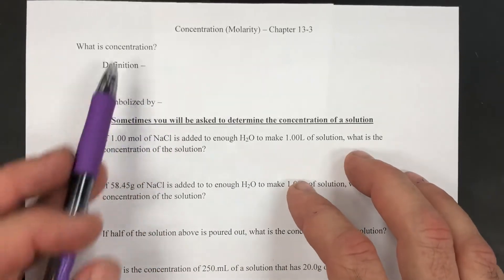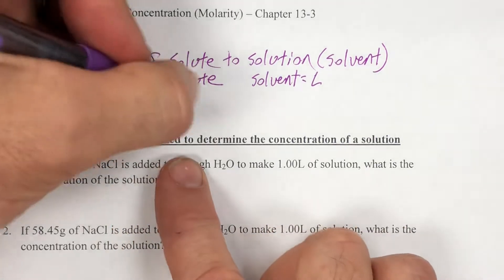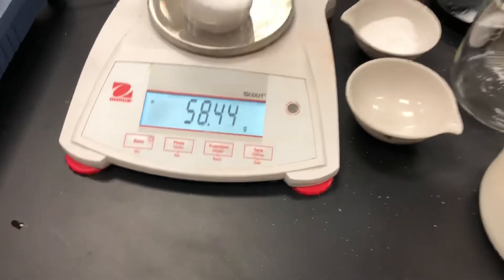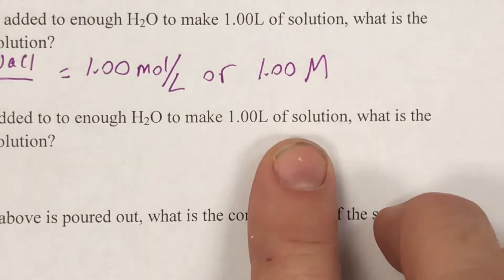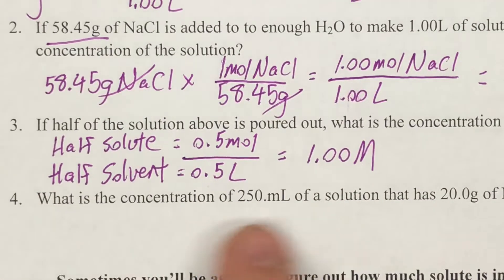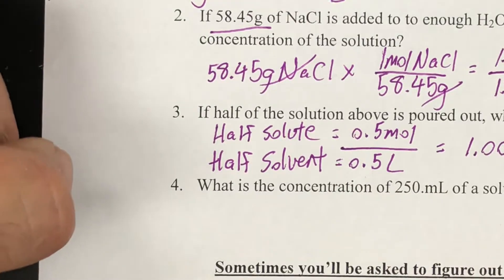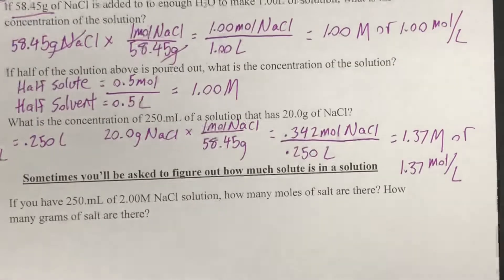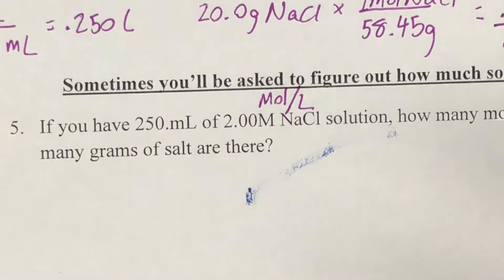Molarity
Demonstrations of how to solve problems with concentration (molarity).